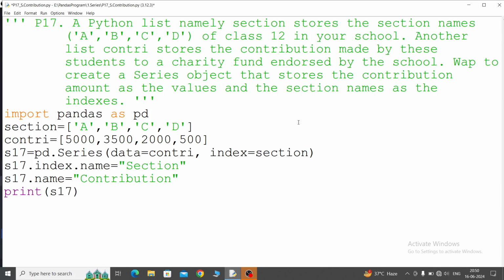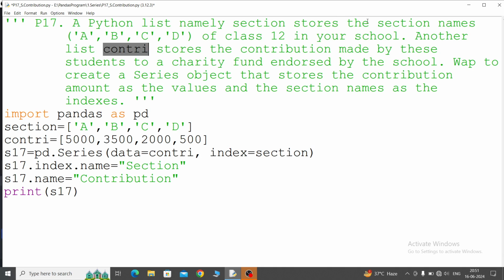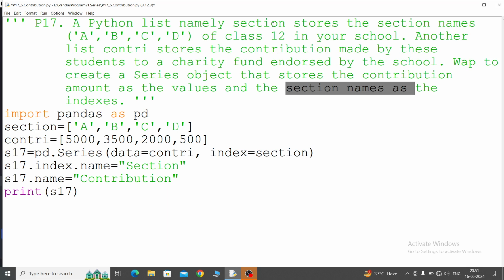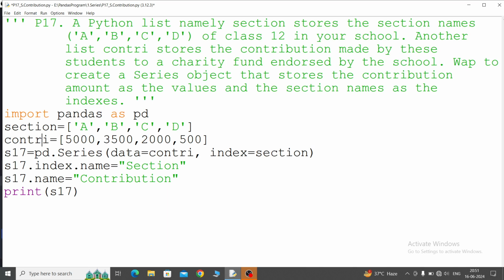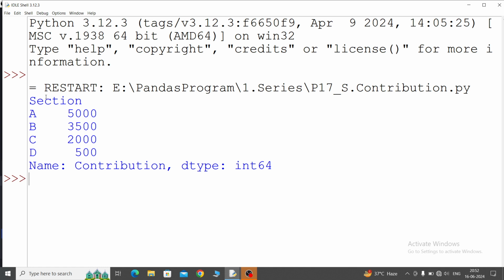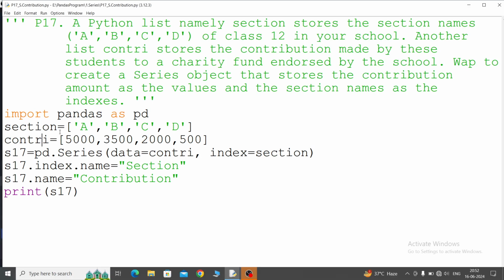To create Series that stores the contribution amount as the values and section names as the indexes.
Hi Everyone, I taught in this video that  P17. A Python list namely section stores the section names ('A','B','C','D') of class 12 in your school. Another list contri stores the contribution made by these students to a charity fund endorsed by the school. Wap to create a Series object that stores the contribution amount as the values and the section names as the indexes.